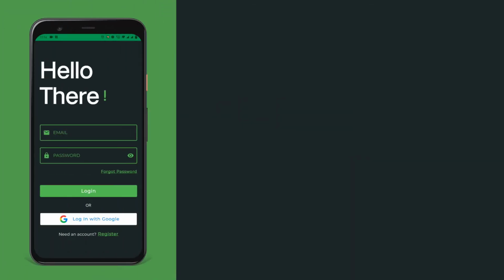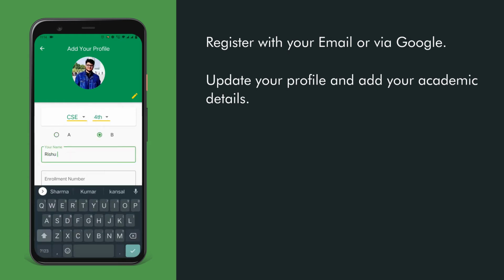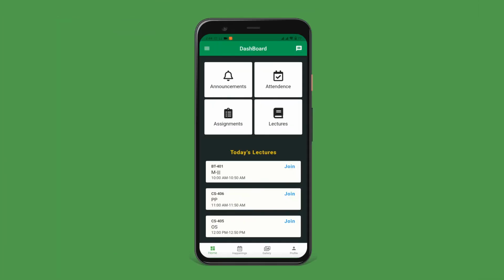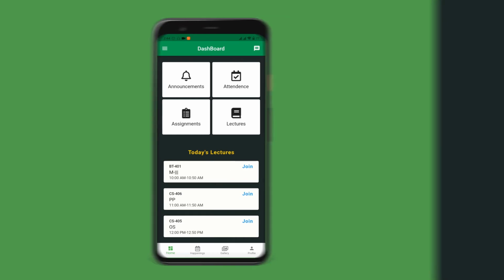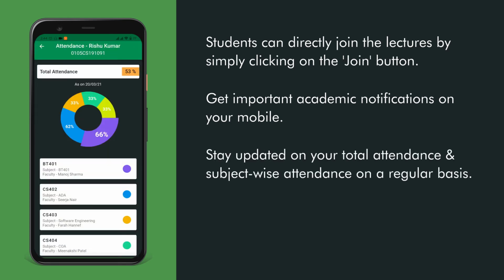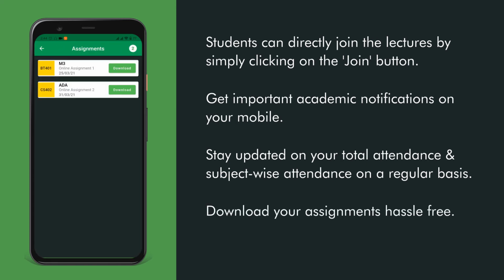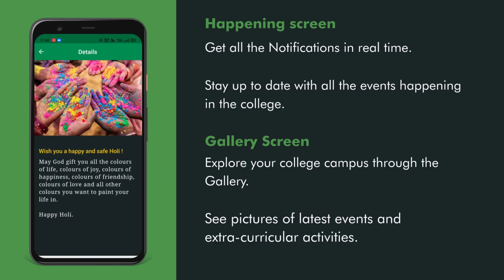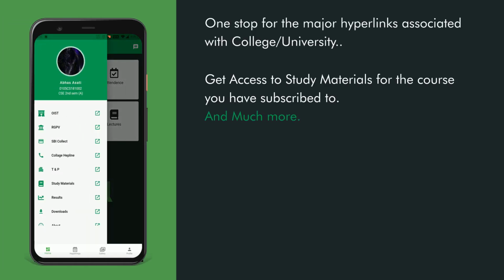Yukti App | DSC Solution Challenge 2021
We present an app where students can view and manage their Academic Programmes of the college regularly at one place.

Made by-
Rishu Roy
Pranav Chaturvedi
Nishant Kumar
Abhas Asati